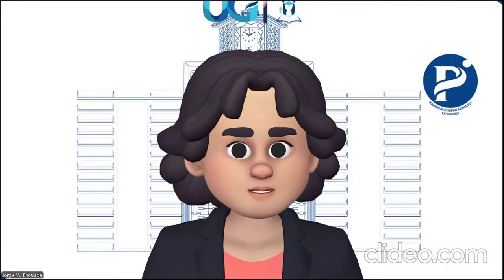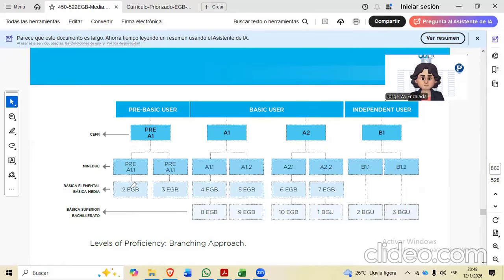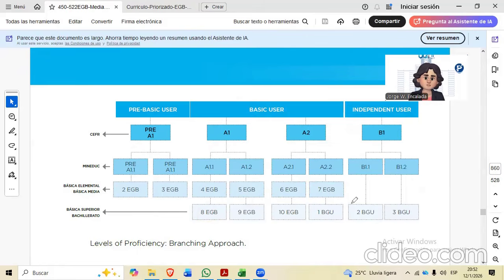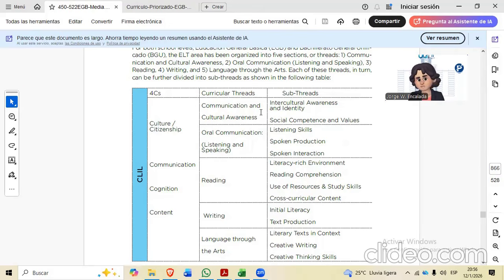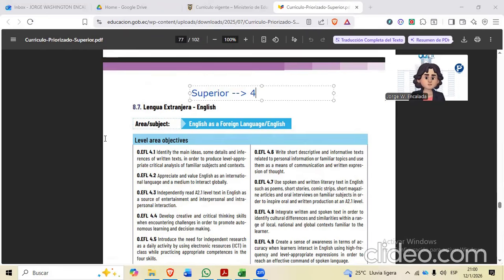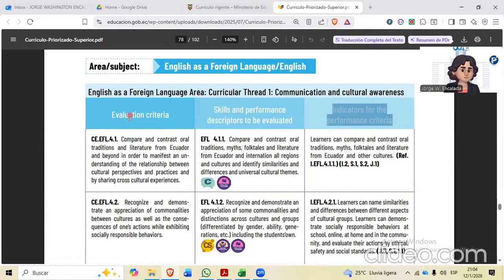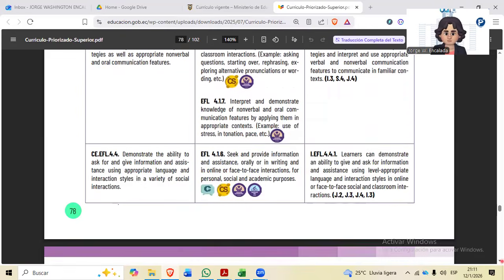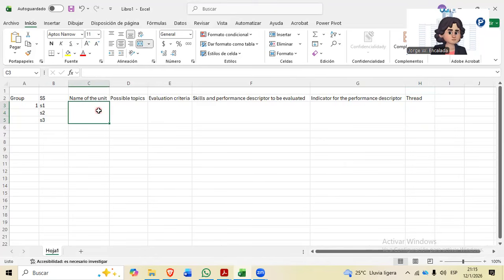CDTELF The Ecuadorian EFL proposal